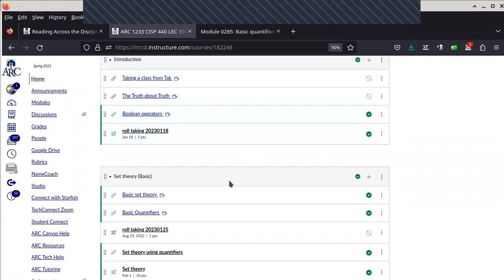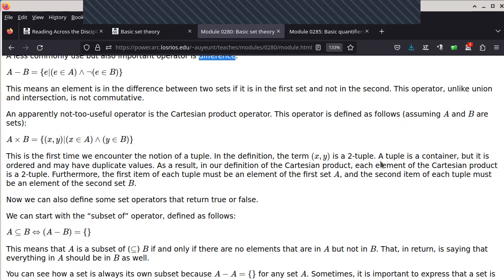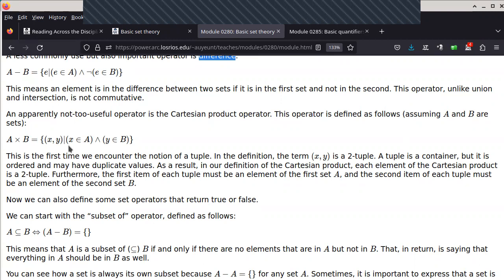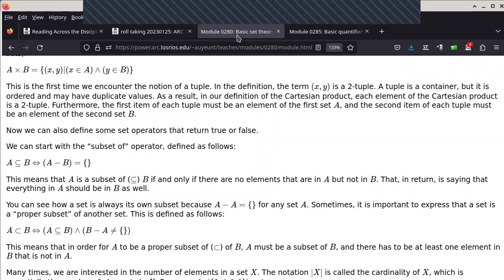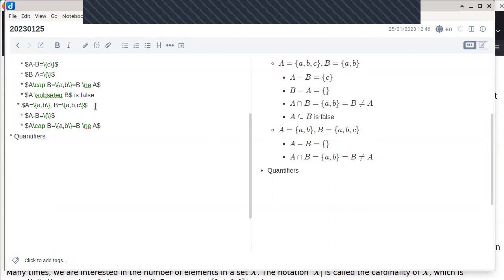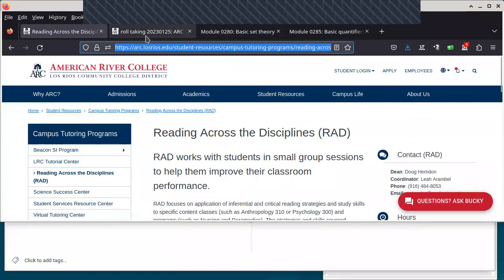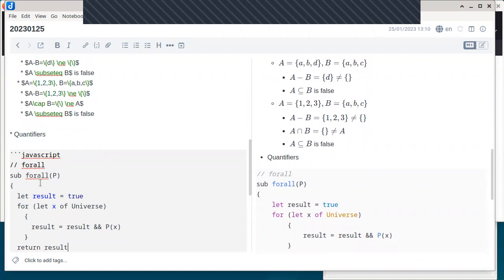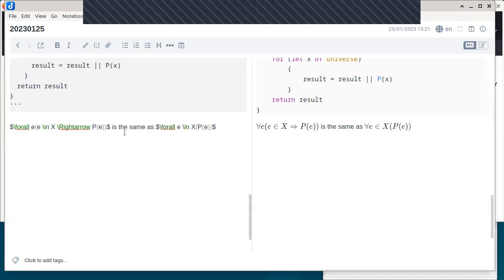20230125 CISP440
set union, difference, subset, proper subset, quantifiers